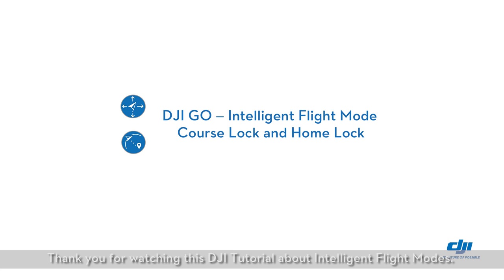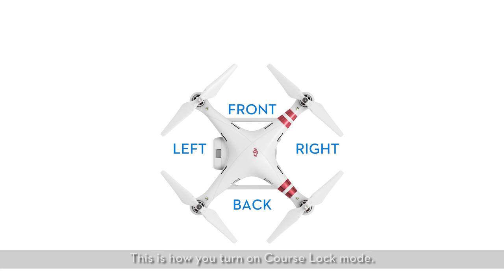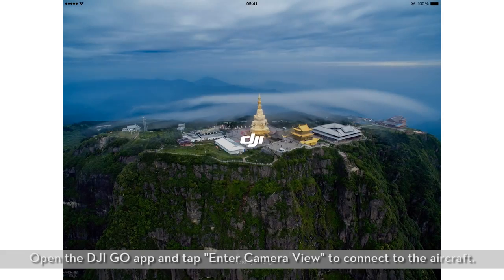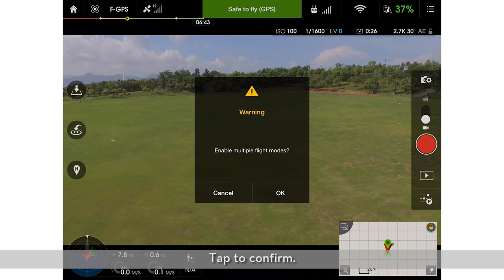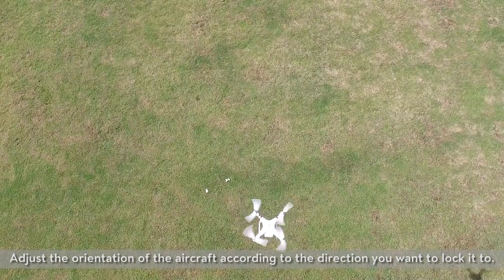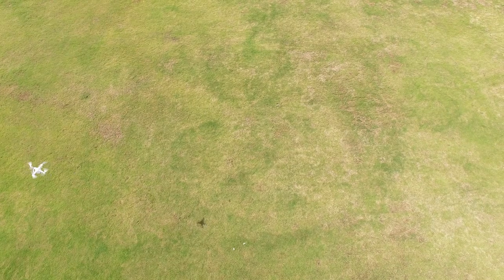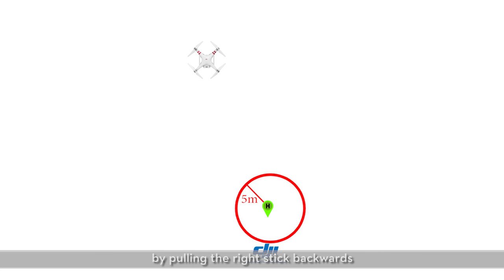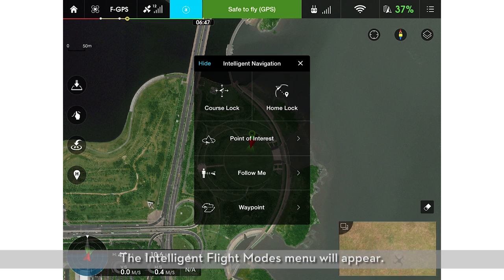DJI GO – Intelligent Flight Mode: Course Lock and Home Lock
In this DJI Tutorial, we will introduce you to two of the Intelligent Flight Modes in the DJI GO app: Course Lock and Home Lock. We will show you how to enable and use these modes, so that you can get the most out of your aircraft and fly easily and safely.